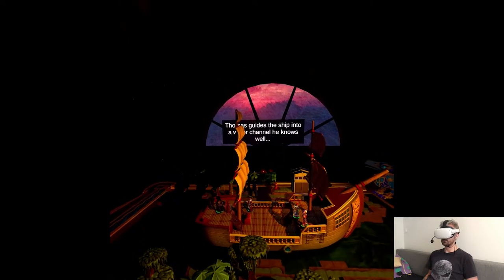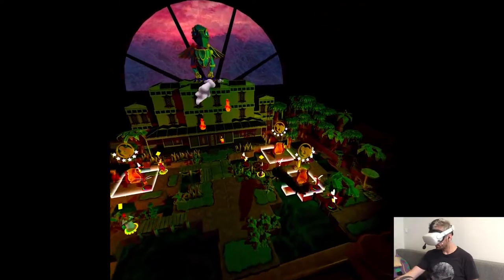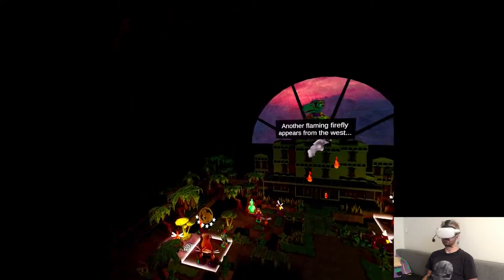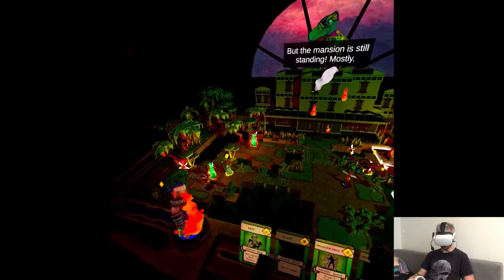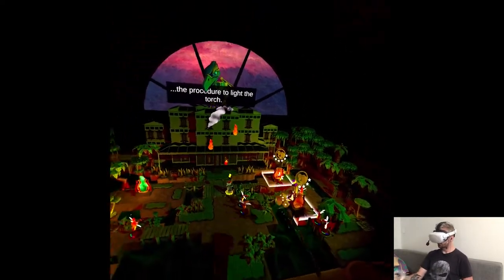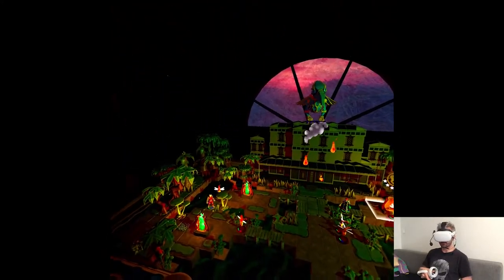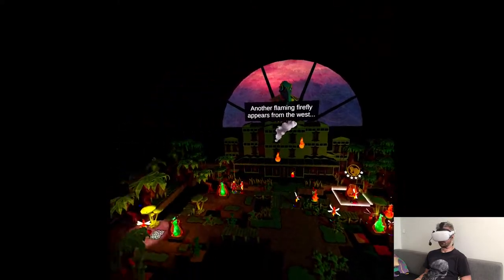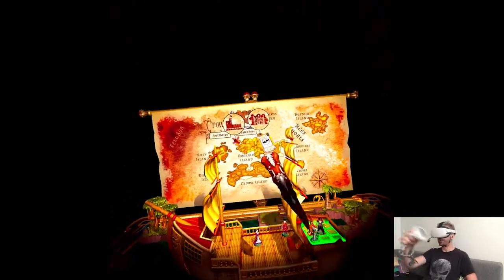EMERALD POST - Table of Tales: The Crooked Crown (Challenge M.) | #9 | Quest 2 VR (Virtual Desktop)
Hi

So like I kinda of expected it to be, today was an absolute fucking failure lol. It's always like that, I prepare everything to make things work perfectly but some incompetent idiots have to ruin it all. Long story short, no Quest Pro for now, I have no clue where it is actually but definitely not in my hands so, I can put the whole plan to the trash. I'm not gonna record anything new either that'll come out today because that's completely missing the point, just pissed all across the board but eh, I'm not surprised at all honestly. Instead of waiting the whole day for a package though I did some stuff for the Thursday releases so that's pretty much done, the rest we'll do overtime I suppose cuz there's no rush anymore, it sucks but whatever I don't care that much about it anymore.

Short PC specs:

i9-9900KS
RTX 2080ti
32GB RAM 3200MHz
2TB SAMSUNG 970 EVO PLUS M.2